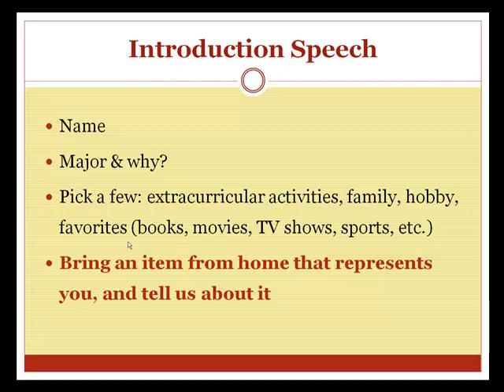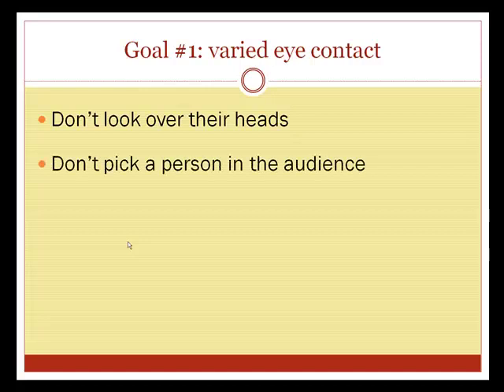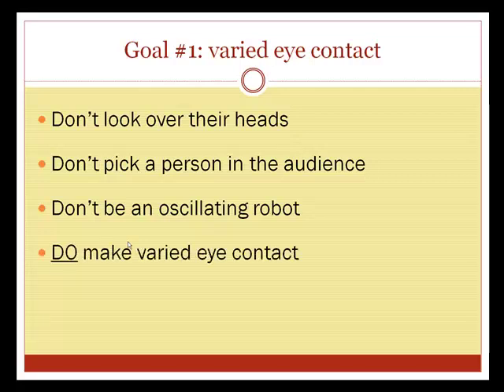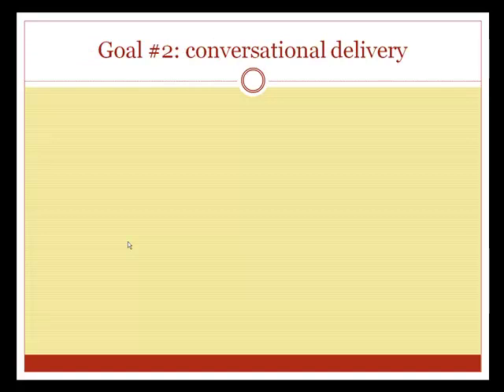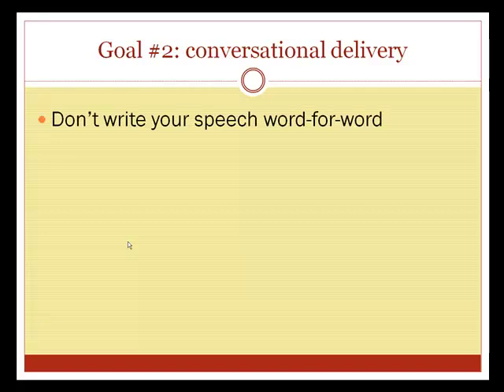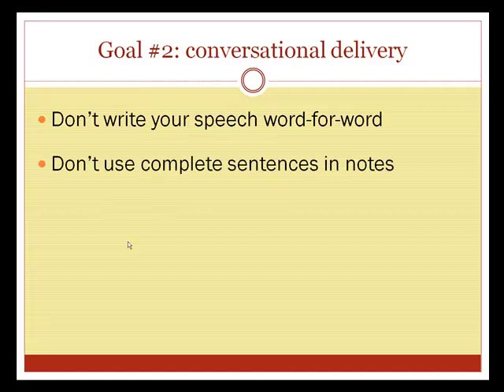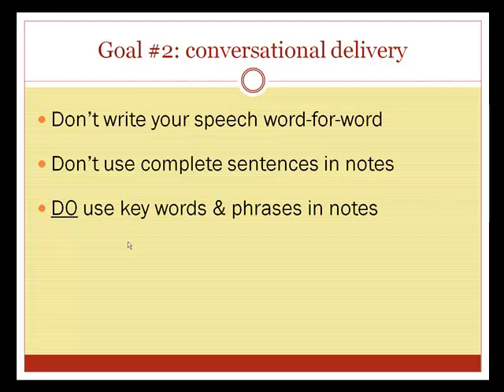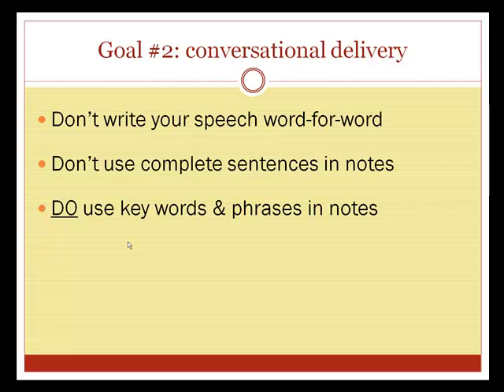Introduction Speech Overview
Here are the details on your first speech, and how you'll maintain good eye contact with your audience, as well as a conversational delivery.